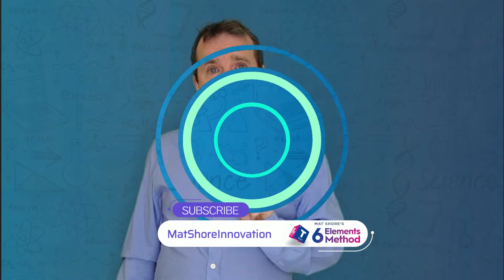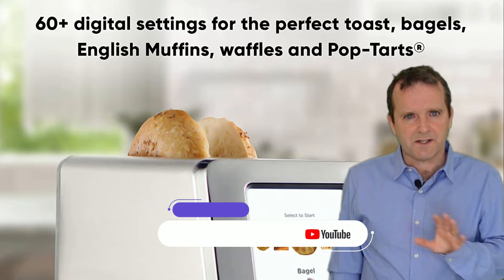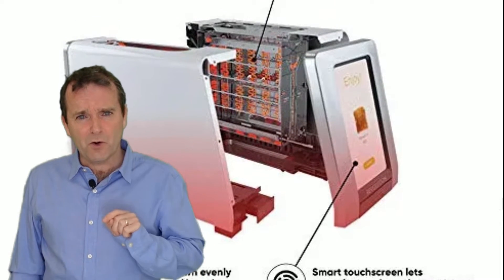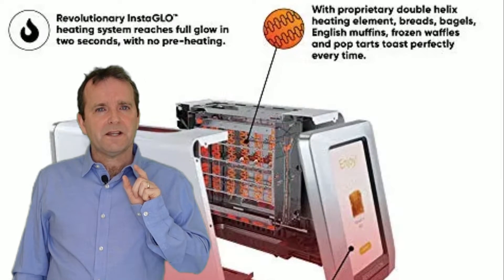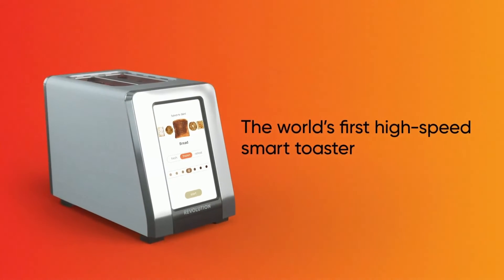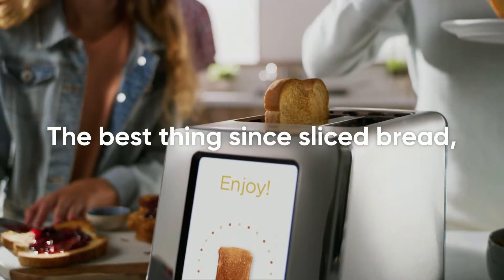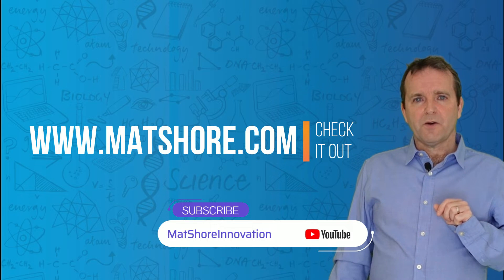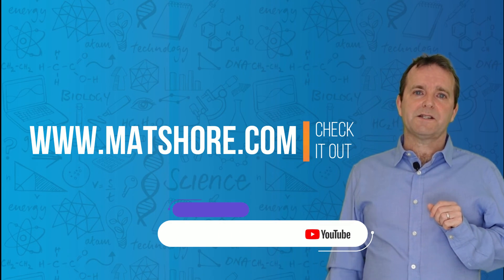R180 Toaster Pointless Innovation News - Should this innovation have been toast?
As part of my focus on innovation that's either monumentally overcomplicated or lacking any real consumer value, this video focuses on the  R180 Smart Toaster.

With algorithms, touchscreen and over 60 choices of settings and various other features, this toaster manages to be ludicrously expensive and simultaneously needlessly complex.

As a perfect example of inside out thinking 'Can we? not Should we?' the R180 Toaster is a subject lesson in how to let technology override common sense.

Selling yourself for over $300 on the platform of simplifying one of the simplest to use devices in the world might seem to some a bit of a stretch, but check the video to judge for yourself!

I'd love to hear your thoughts.